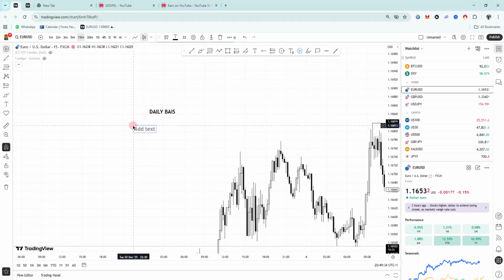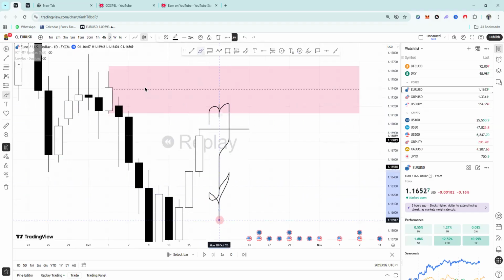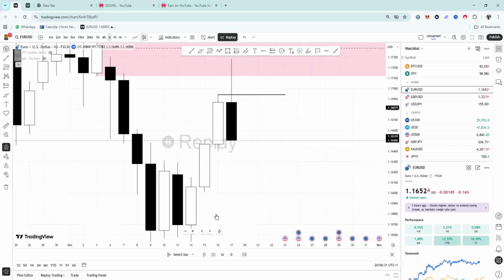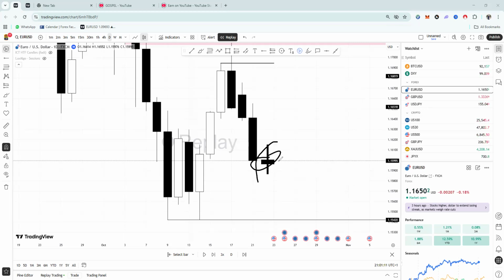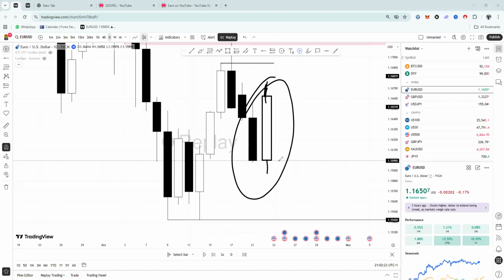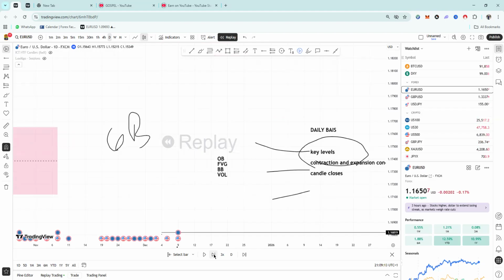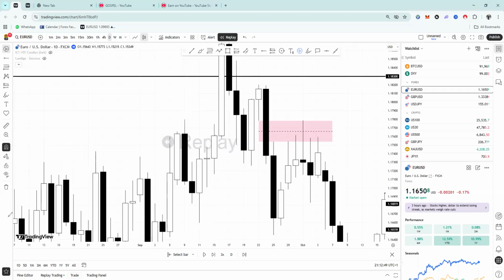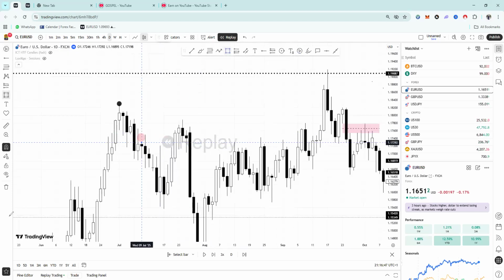The SECRET to Predicting the Next Candle | Daily Bias Mastery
Unlock the KEY to Daily Bias and learn how to predict the next candle with accuracy.
In this video, I break down a simple but powerful trading concept that helps you understand:

Where price is heading

How to avoid fakeouts

Why most traders read the charts wrong

How to stay aligned with the daily direction

The psychology behind candle prediction

How ICT concepts tie into bias confirmation

Whether you trade Forex, Indices, Crypto, or Synthetic pairs, this video will upgrade your technical reading and give you a new level of confidence.